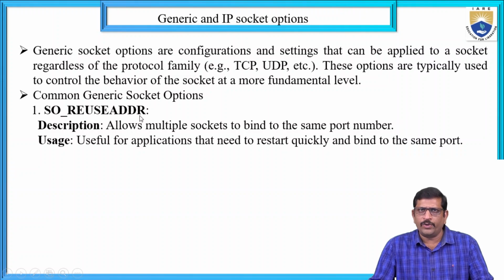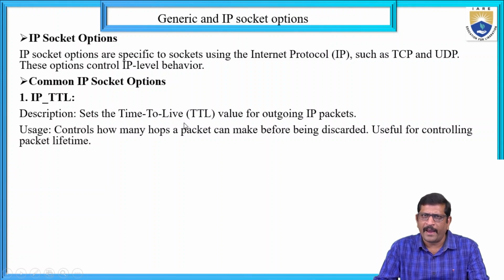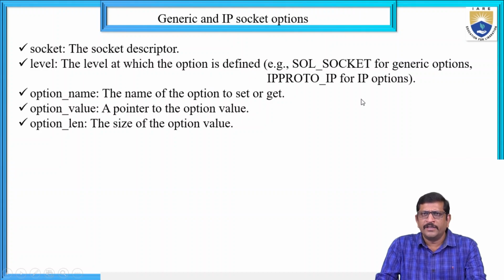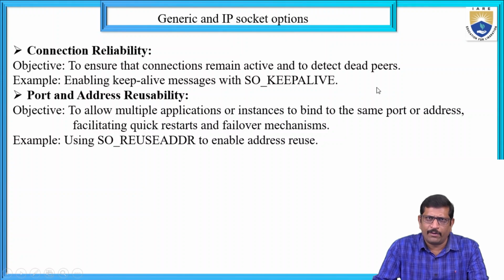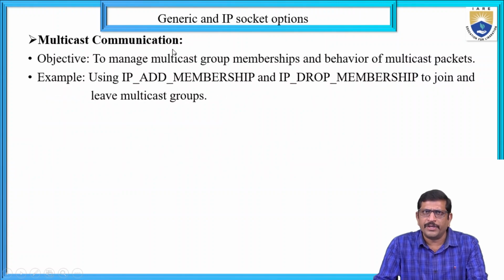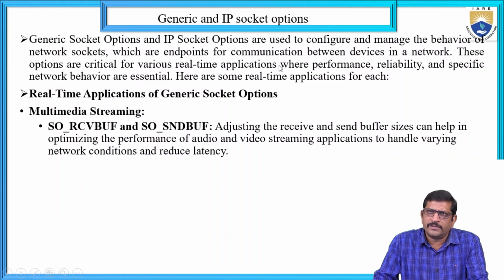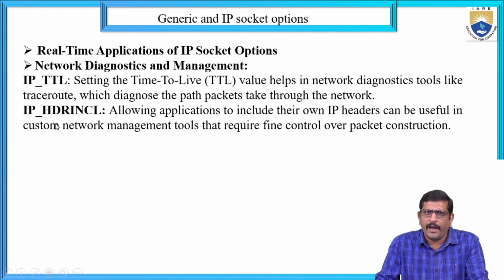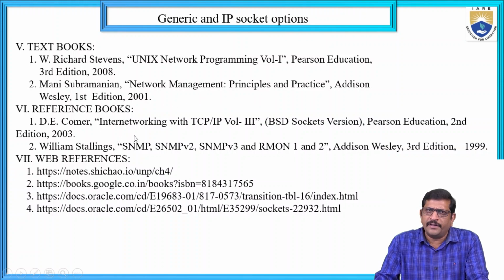Generic and IP Socket Options by Dr. D Mohammad Rafi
Generic and IP Socket Options by Dr. D Mohammad Rafi | IARE

Telangana, India.